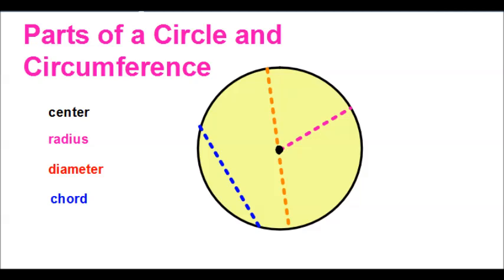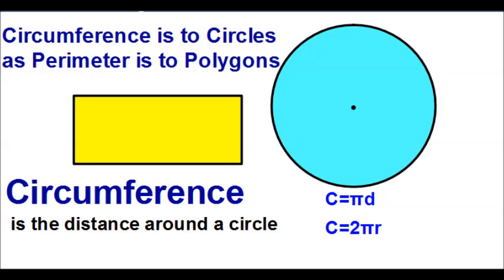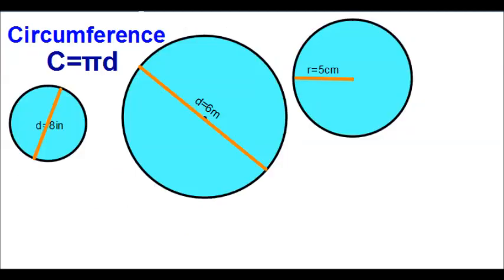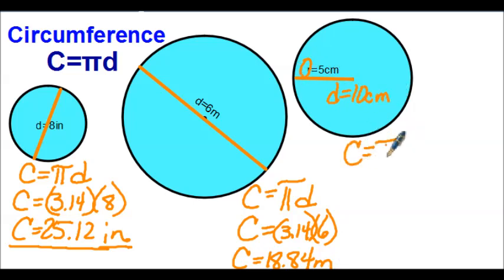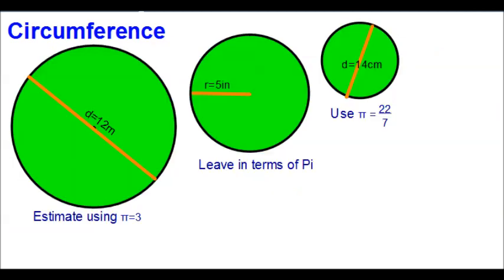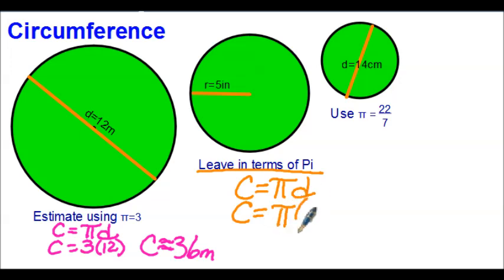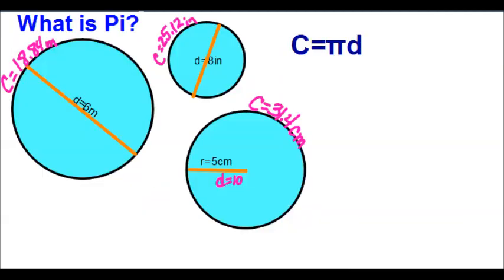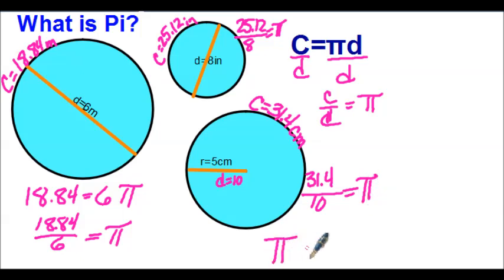Circumference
Parts of a Circle. Circumference, including estimating, leaving in terms of Pi, using 3.14, and using 22/7.